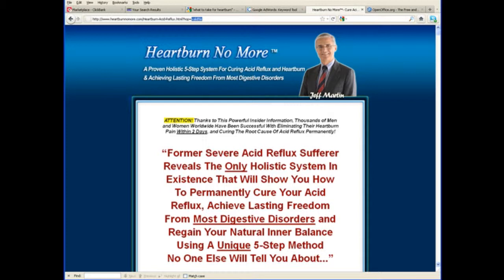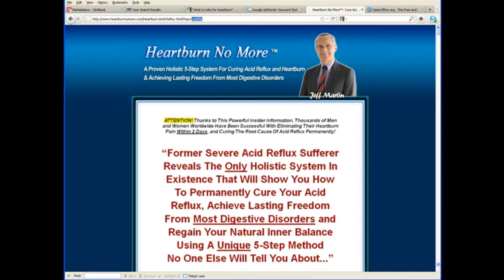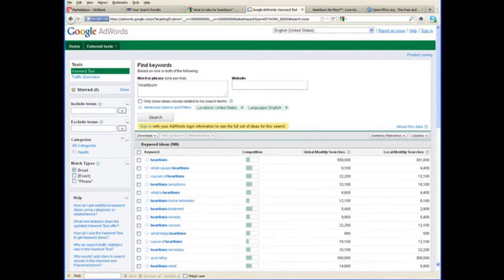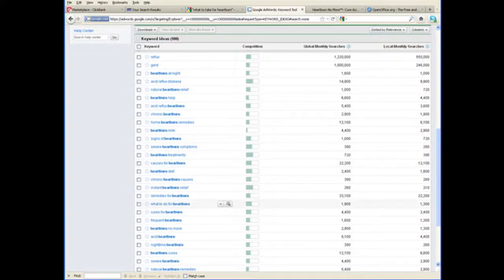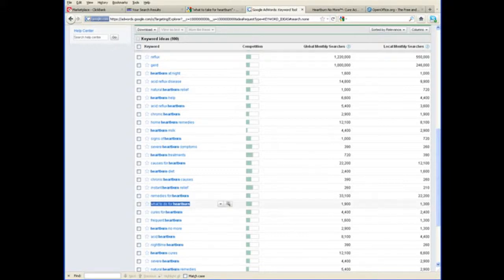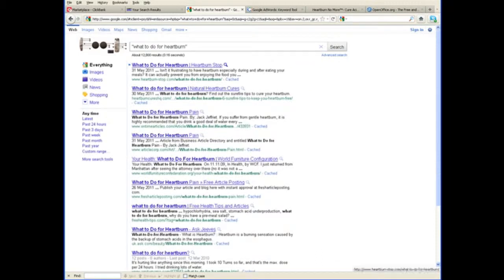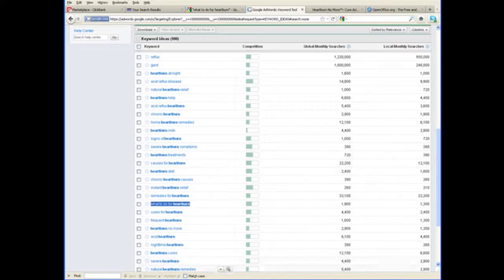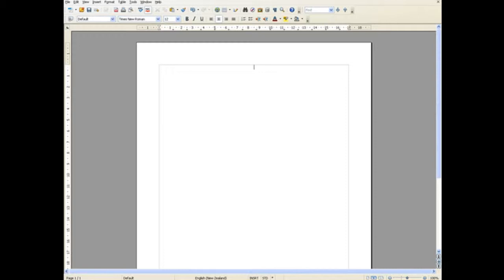video 11 link cloaking